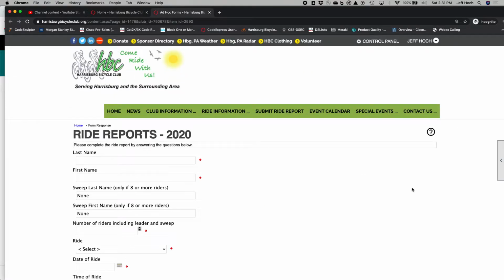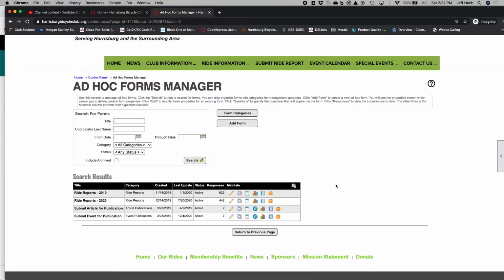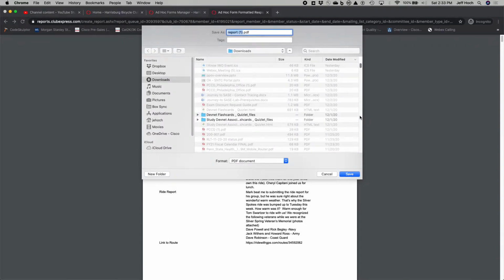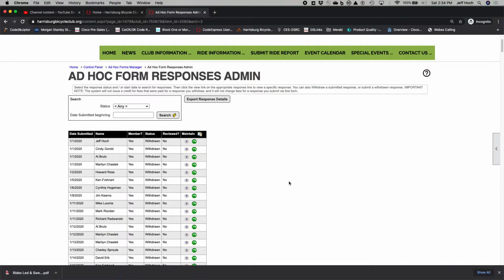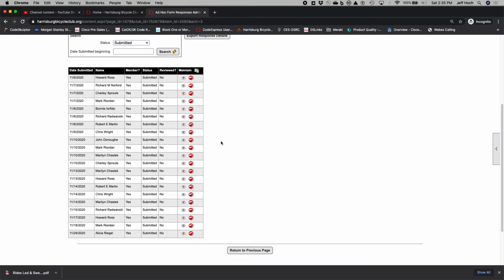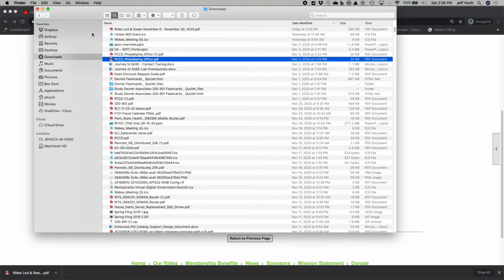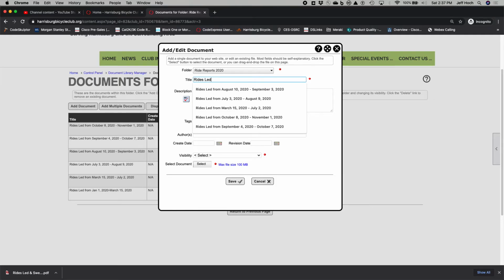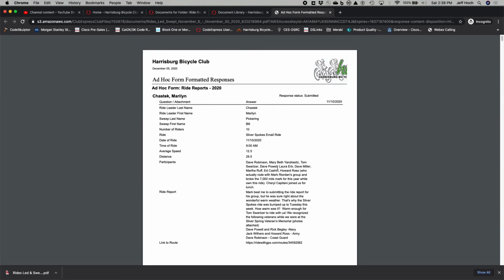Processing Ride Reports - Step1